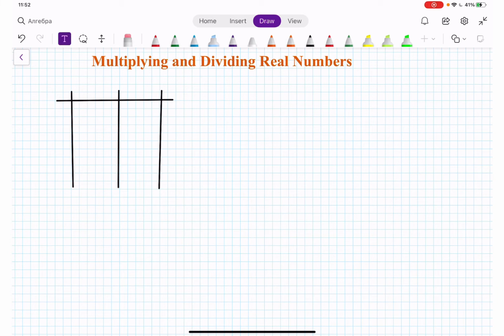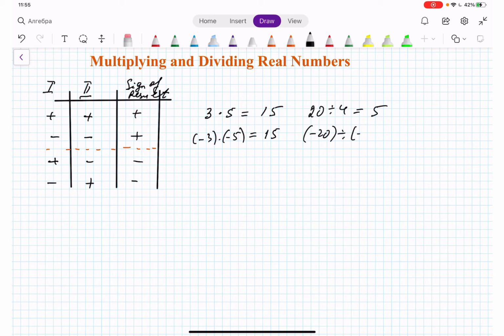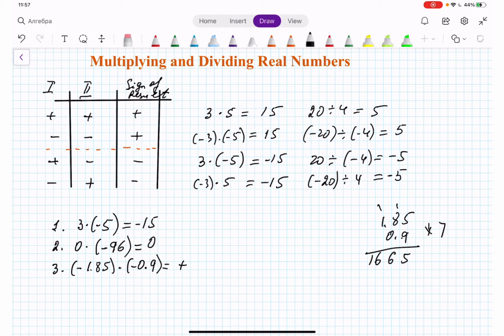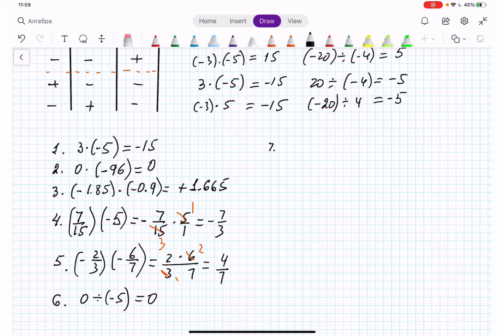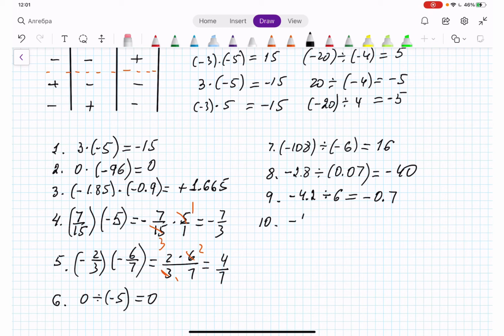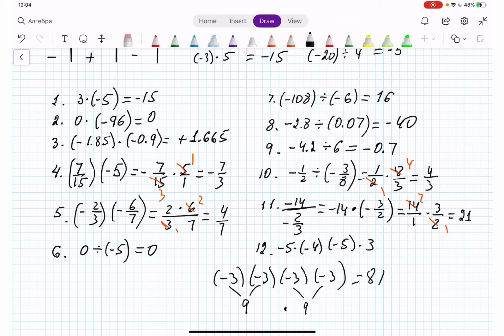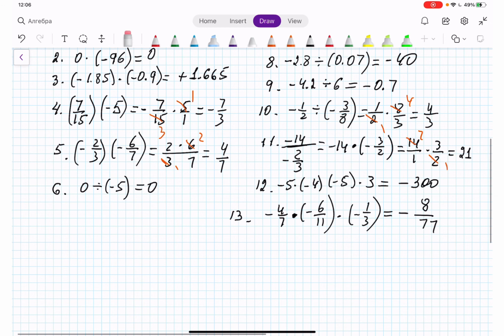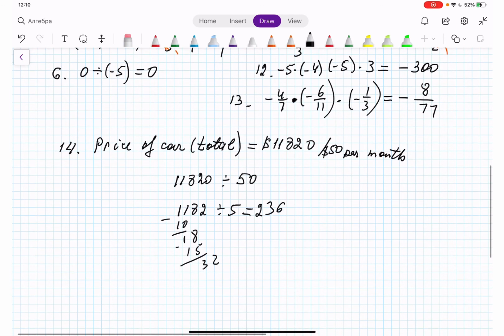Basic Math_K: HW 1.3: Multiplying and Dividing Real Numbers